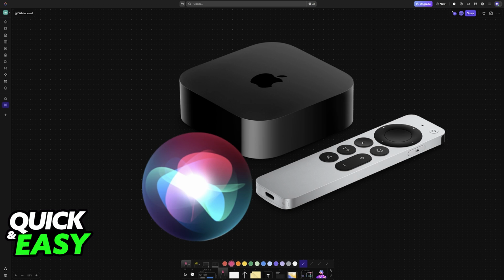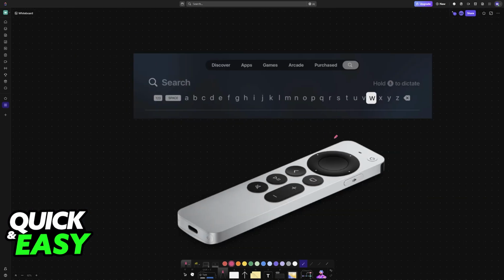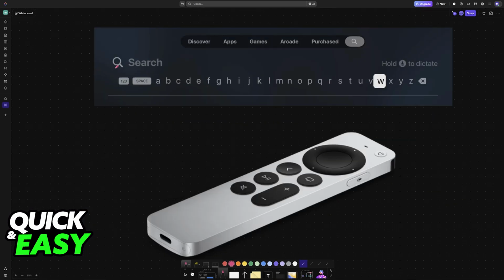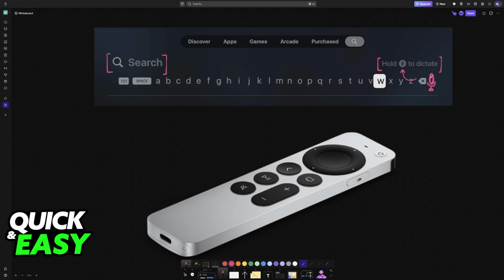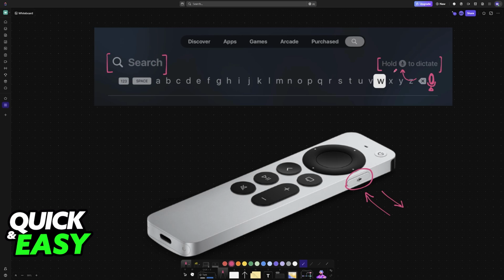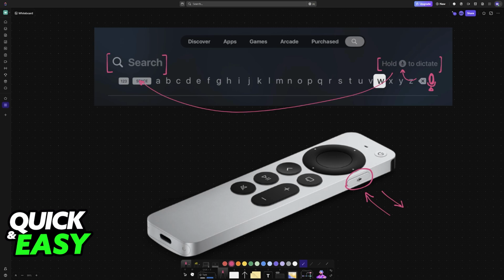How To Use Siri on Apple TV (2025) - Step by Step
I will solve your doubts about how to use siri on apple tv, and whether or not it is possible to do this.

I hope I have helped you with the video!